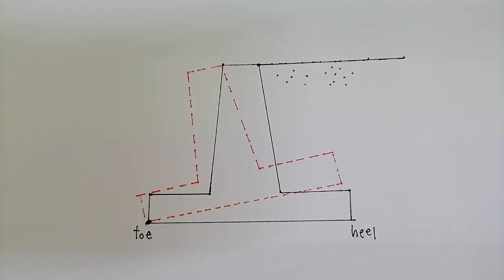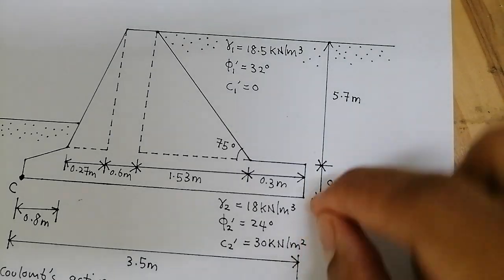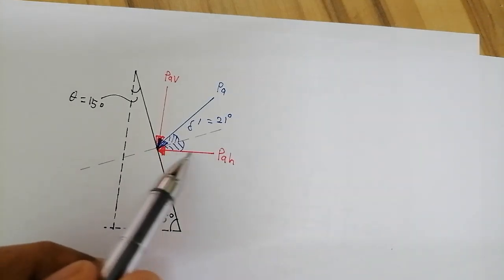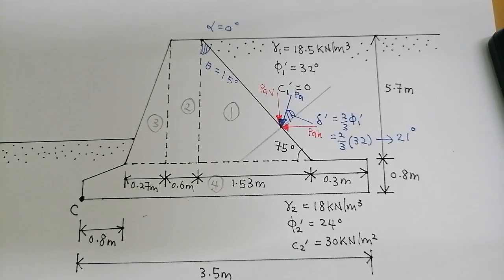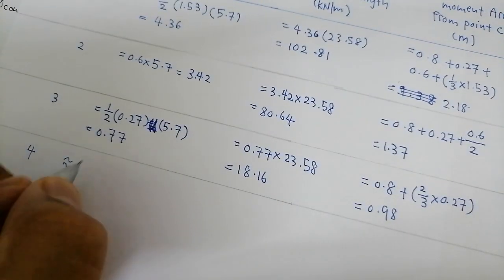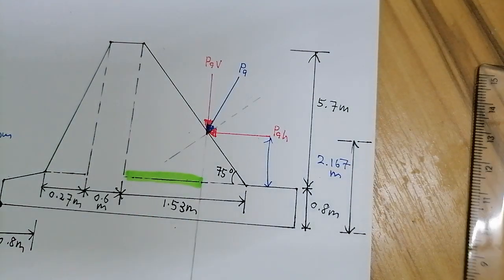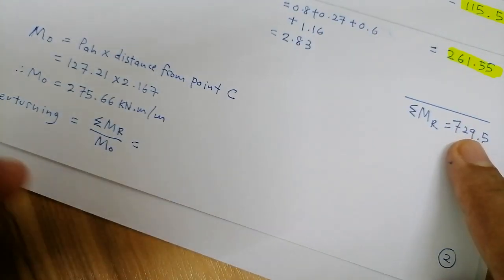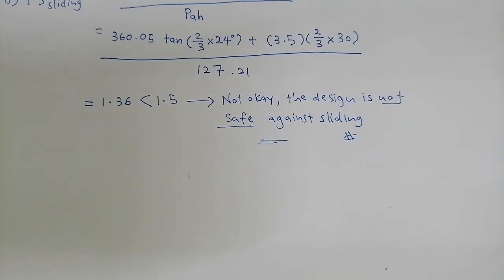Lecture 3 Lateral Earth Pressure - Part 2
Checking the stability of a retaining wall against overturning and sliding using Coulomb's lateral earth pressure theory.